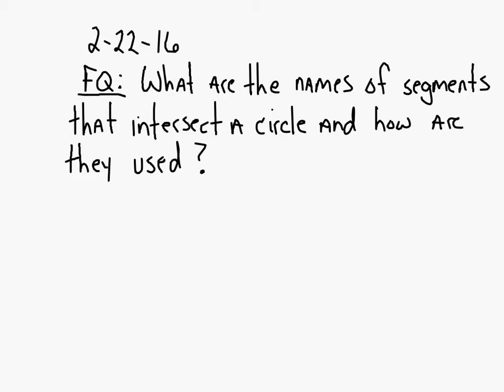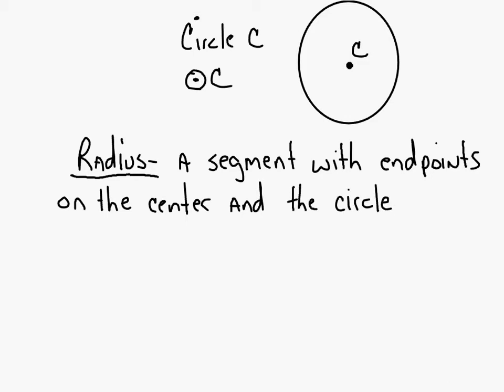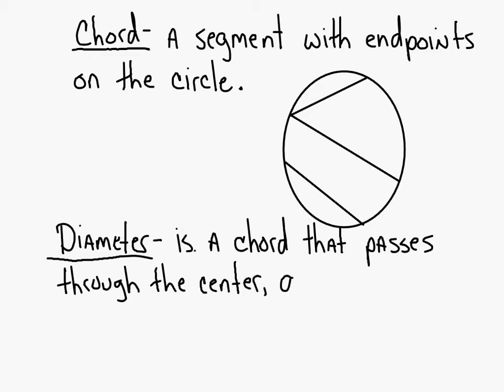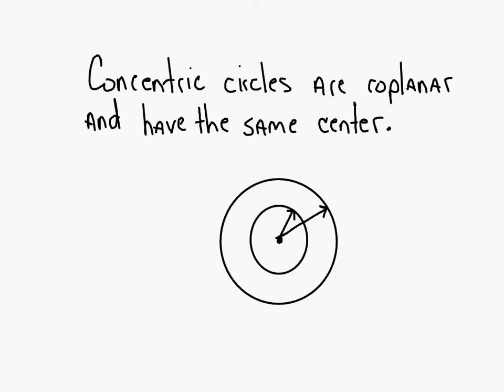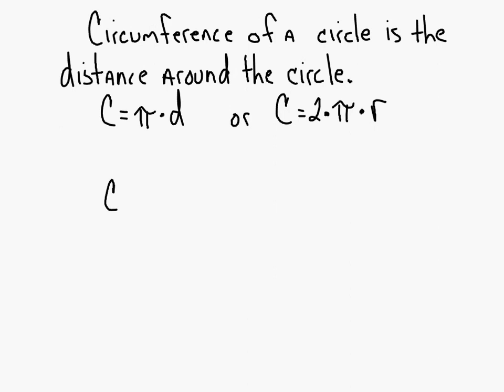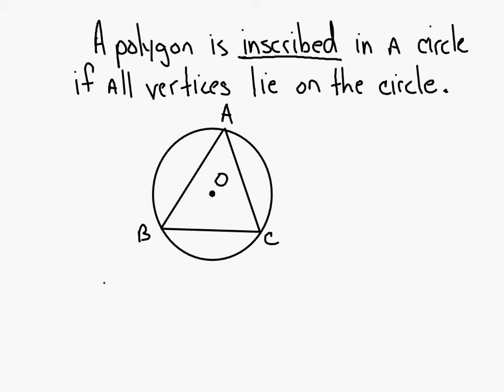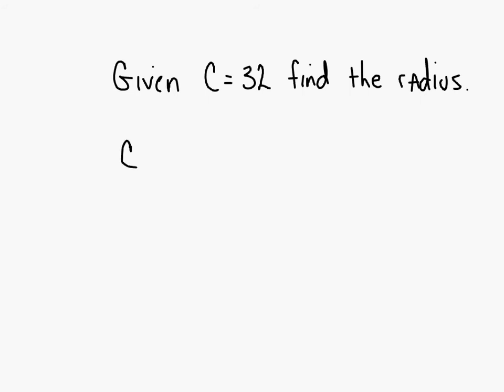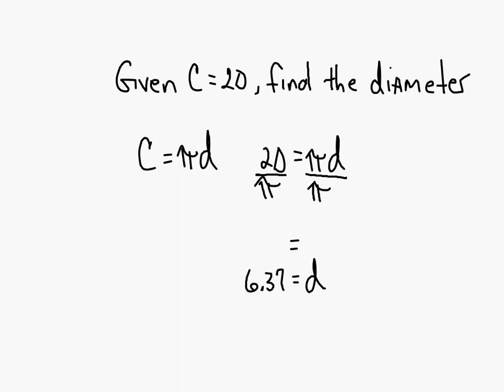Geo 02 22 16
Naming and using special segments in circles.